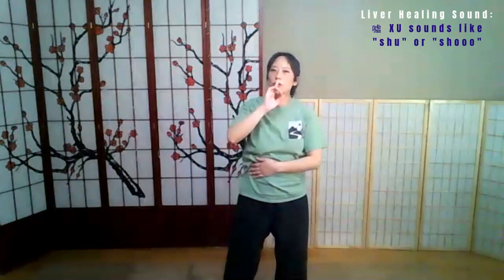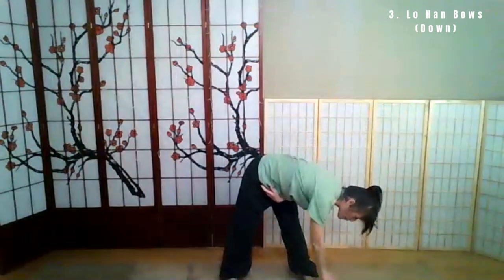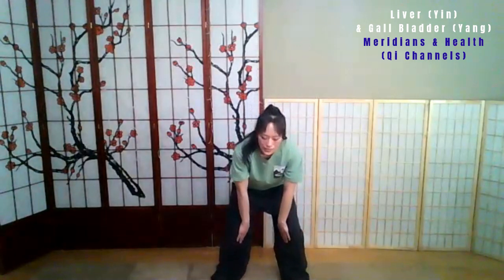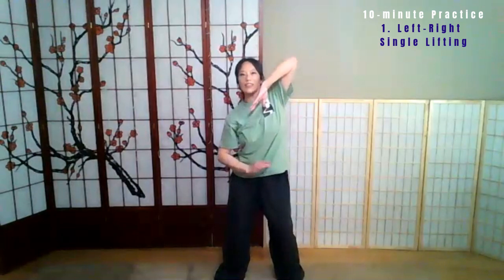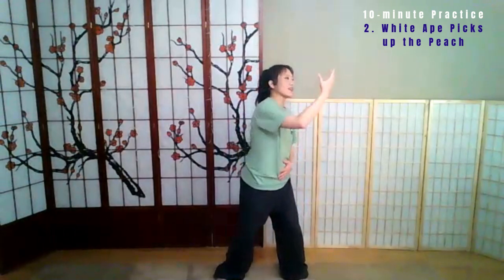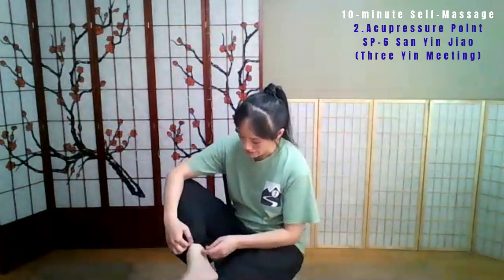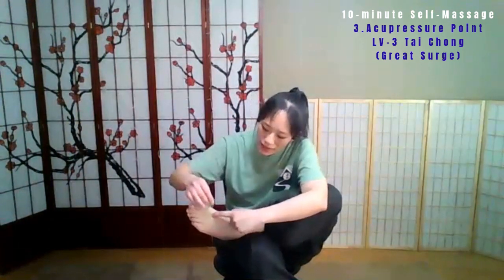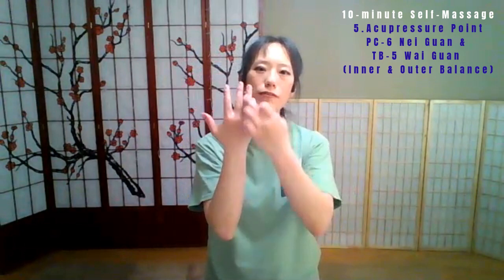Spring Medical Qigong Class | 4 Easy Exercises & Acupressure for Liver & Gallbladder Health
Let your health shine with TCM Time! Relieve stress with Kathy Yang using 4 easy Qigong exercises and 5 key acupressure points to relieve eye problems, poor sleep, headaches and migraines, stress and irritability related to Liver and Gallbladder meridian health in the Spring season. 10-minute Qigong Practice with Healing Sounds 32:06 | 10-minute Self-Massage 45:29

Introduction 0:13 | Healing Sounds 8:51 | 1st- Left-Right Single Lifting 10:48 | 2nd- White Ape Picks up the Peach 11:28 | Healing Principle 13:17 | 3rd- Lo Han Bows 13:38 | 4th- Zhong Wan Up and Down 19:39 | Liver & Gallbladder Meridian Health 21:15 | 10-minute Qigong Practice with Healing Sounds 32:06 | 10-minute Self-Massage with Acupressure 45:29 | Summary & Conclusion 101:41

- Learn a well-known traditional medical Qigong practice that will help you naturally adapt your body energy through the four seasons to prevent common illnesses and stay healthy.

- In Chinese medicine, five major organ systems correspond to the four seasons of the year: Summer (Heart), Autumn (Lungs), Winter (Kidneys), Spring (Liver) and All Seasons (Spleen).

- Key acupressure points and Chinese medicine meridians (Qi flow pathways) will be introduced related to Liver/Gall Bladder health.

- Theory and exercises of the Spring Qigong set will be taught in-depth.

Spring Qigong Set—Liver Health & Meridians:
    1. Left-Right Single Lifting
    2. White Ape Picks up the Peach
    3. Lo Han Bows
    4. Zhong Wan Up and Down

Self-Massage:
- Massage the Liver
- Massage Acupressure Point SP-6 San Yin Jiao (Three Yin Meeting)
- Massage Acupressure Point LV-3 Tai Chong (Great Rushing or Surge)
- Massage Acupressure Point GB-20 Feng Chi (Wind Pool)
- Massage Acupressure Point PC-6 Nei Guan (Inner Pass or Inner Balance) & TB-5 Wai Guan (Outer Pass or Outer Balance)

5 Elements Correspondences:
    Element: Wood
    Yin Organ: Liver
    Yang Organ: Gallbladder
    Sense Organ: Eyes
    Color: Green
    Season: Spring
    Tissue: Tendons
    Emotion: Anger
    Healing Sound: 噓 XU (sounds like "shu" or "shooo")

Watch video "20-min Training Routine | Four Seasons Qigong—Autumn Set to strengthen your lungs and immunity"

Watch video "TCM Tip #2: Best Acupressure for Anxiety, Heat & Stomach Problems | TCM Time with Kathy Yang"

Watch video "TCM Tip #3: Best Acupressure for Stress Relief Headaches | TCM Time with Kathy Yang"

Watch video "Happy Women's Month! | The Essence of Women's Health in Traditional Chinese Medicine with Kathy Yang"

Watch video "Intro to Simple Massage for Bloating & Stomach Problems | KZ Care with Kathy Yang"

Discover Traditional Chinese Medicine with Kathy Yang in her online courses and workshops in Medical Qigong, Tai Chi, and Kung Fu

Study at your own pace with TCM Time Video Library